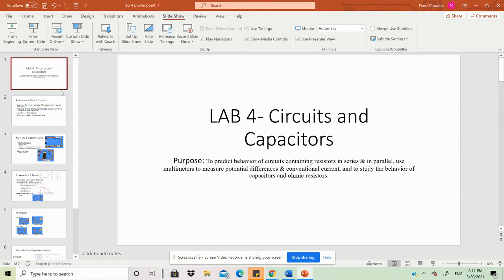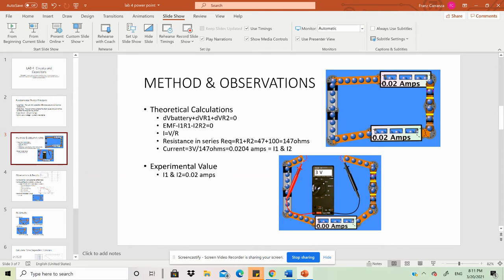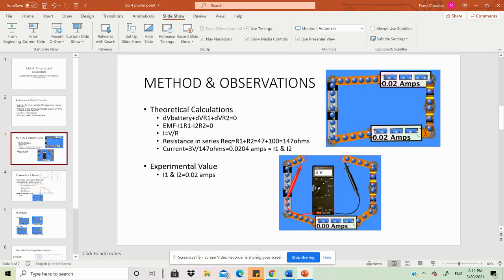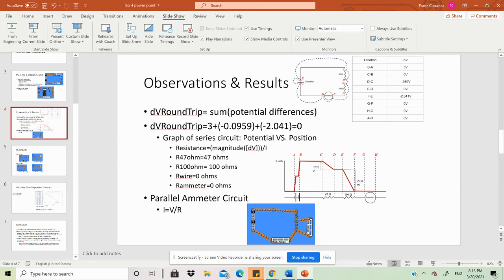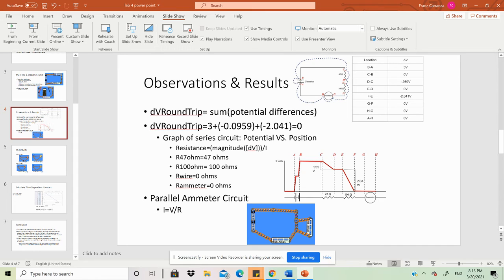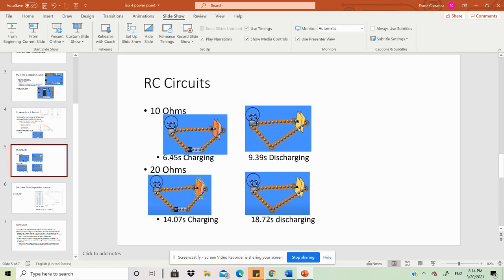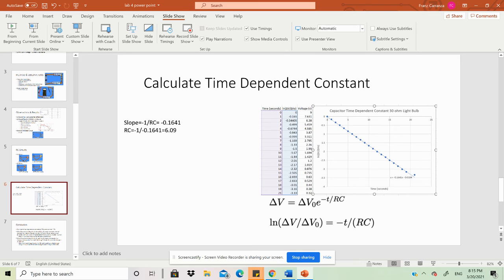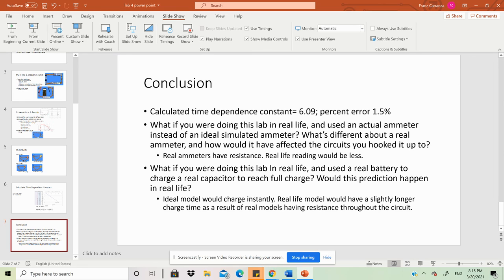Franz Arturo Carranza GA TECH Lab 4